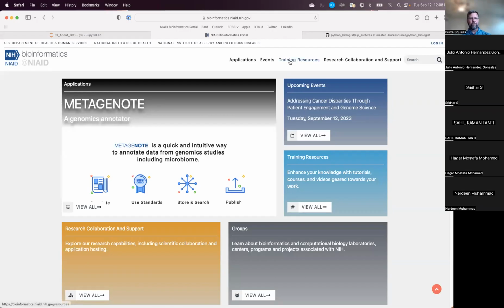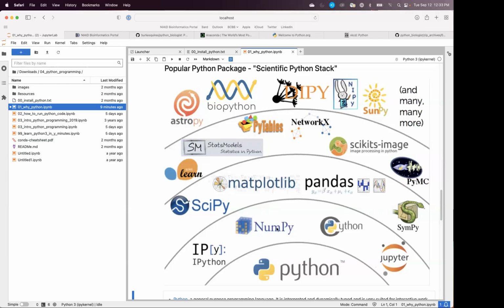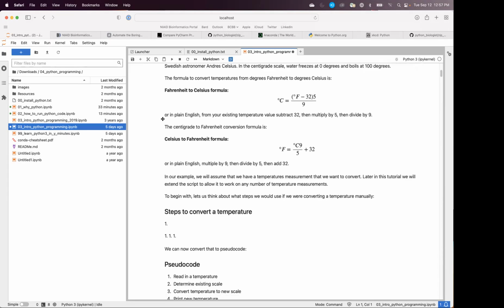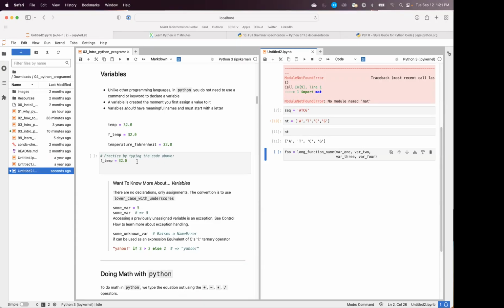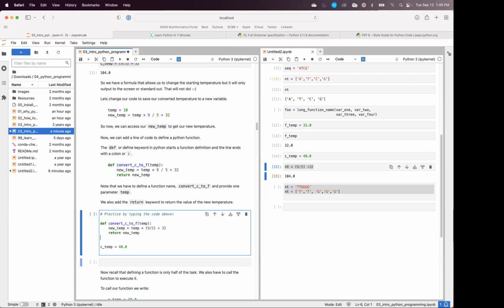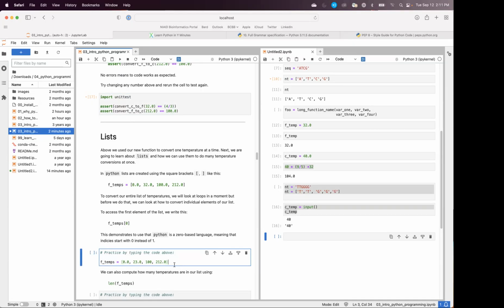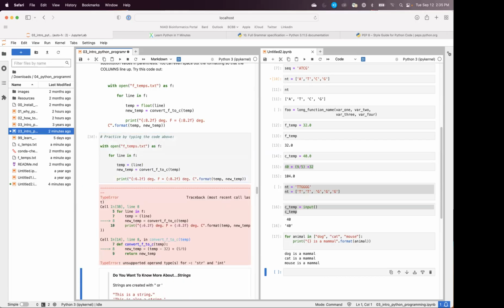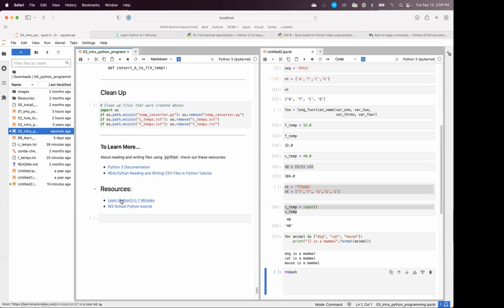Intro to Python Programming - Part of the Python Programming for Scientists Series at NIAID/NIH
Intermediate Python - Part of my Python Programming for Scientists Series in my previous work at NIAID/NIH